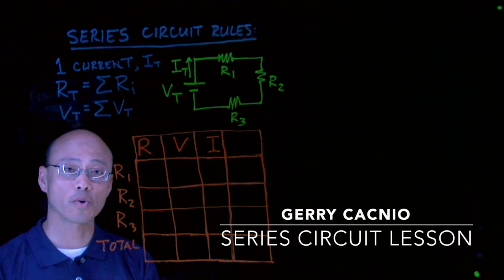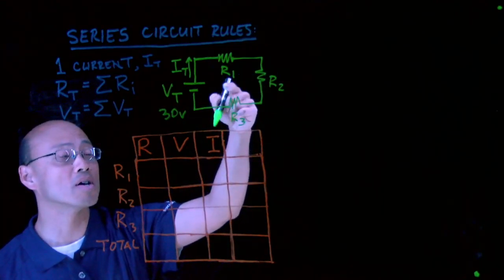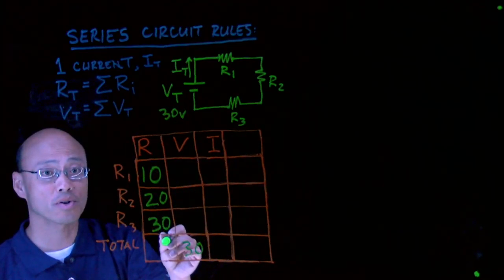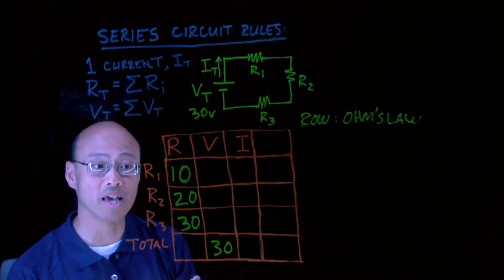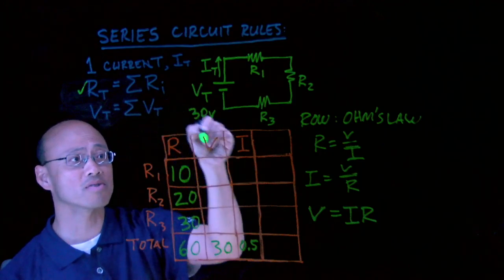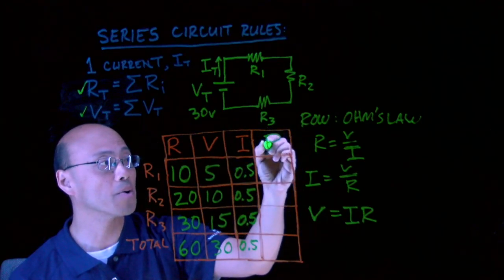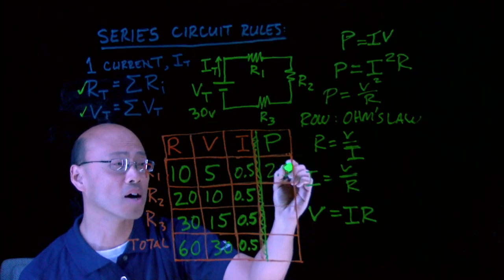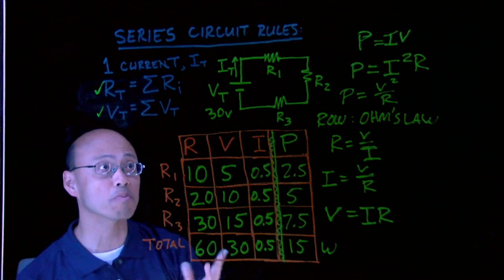Cacnio-01 Series Circuit Lesson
Electric Circuits- Lesson 01- Series